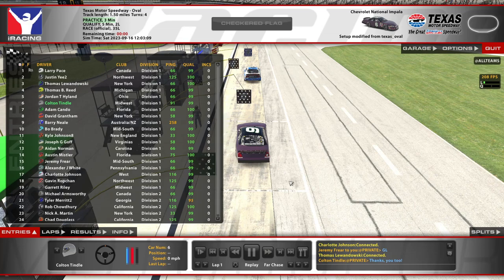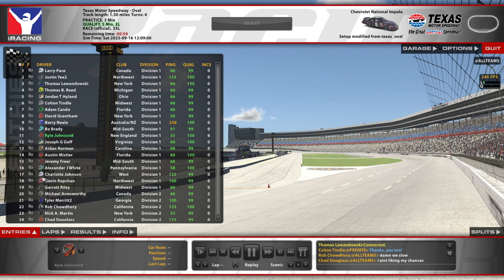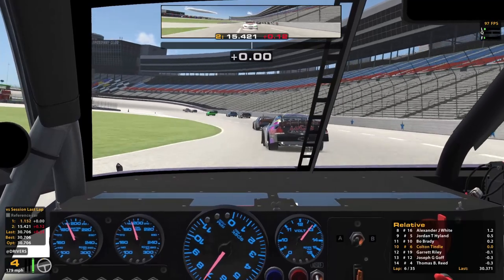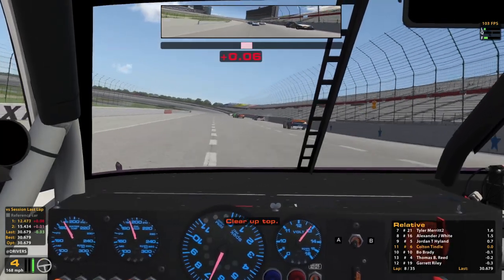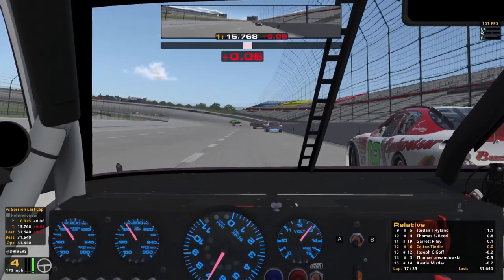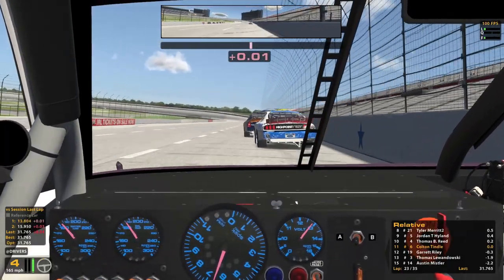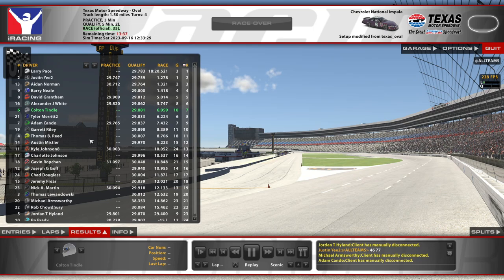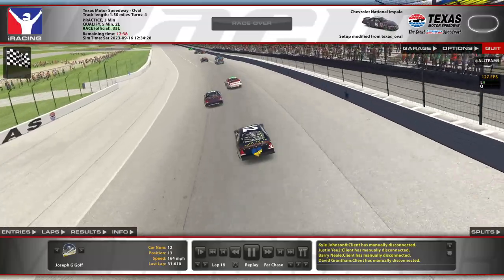ARCA @ Legacy Texas - Cheese Grater - iRacing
Tire wear is bigger in Texas

Chapters:
0:00 Qualifying
7:40 Race Start
25:38 White Flag
28:15 Incidents
32:19 Race Results